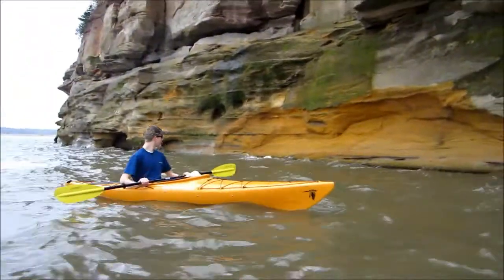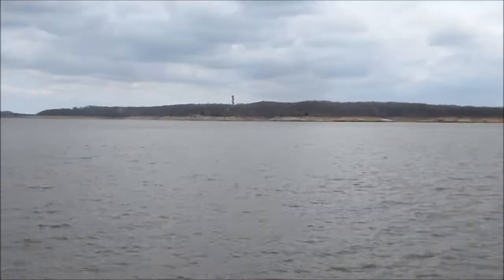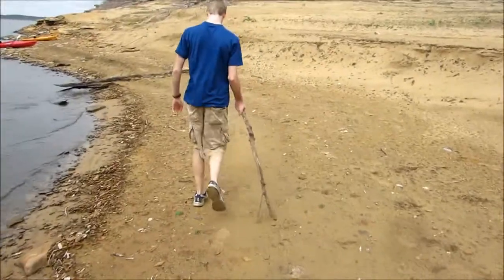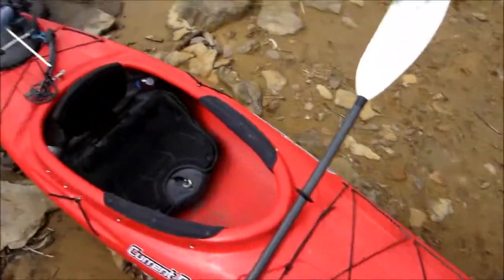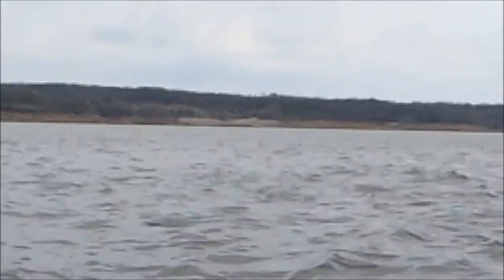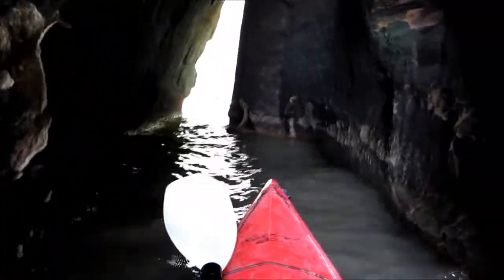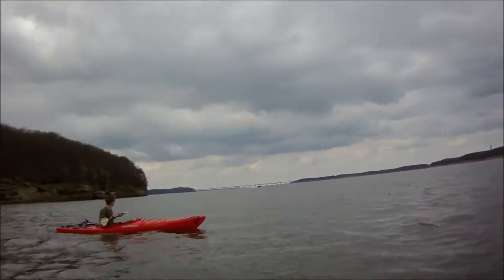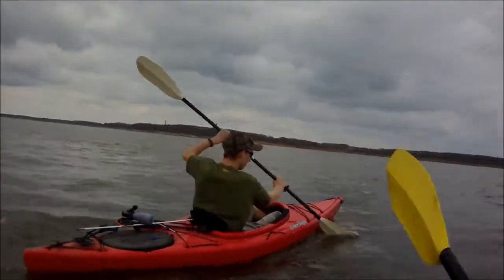Kayaking Lake Red Rock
Kayaking on the lake. We both have Current Design Kestrel 120 HV kayaks and Accent paddles.